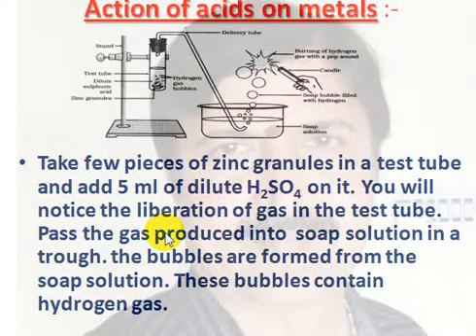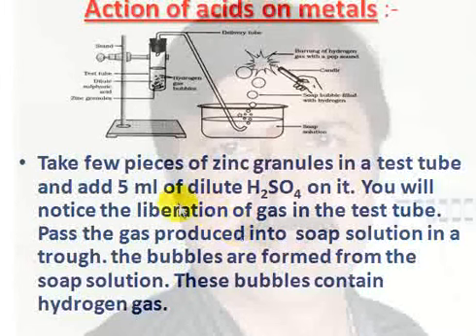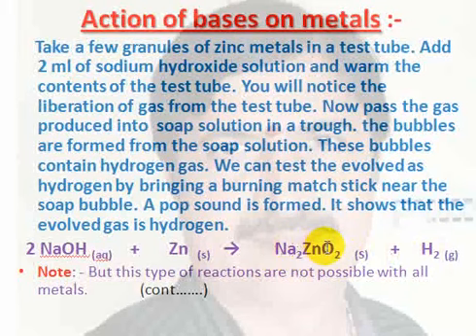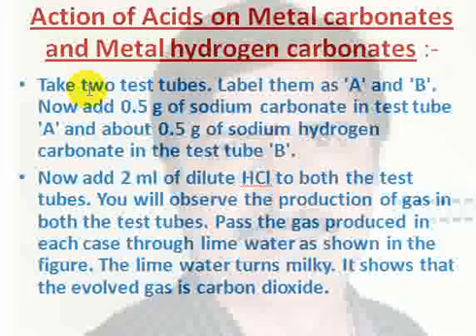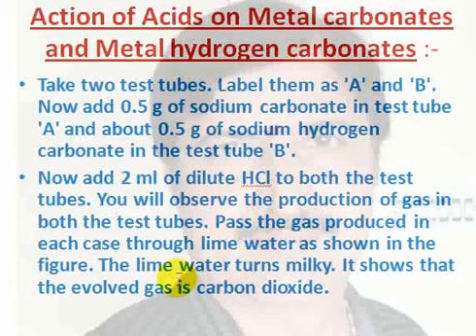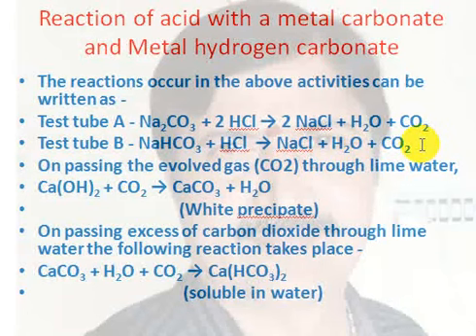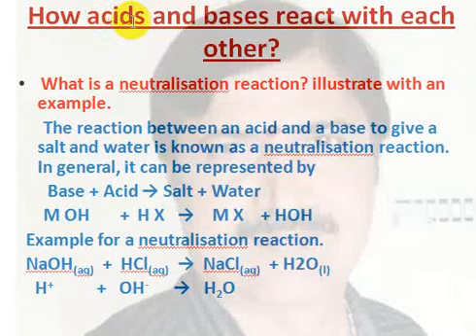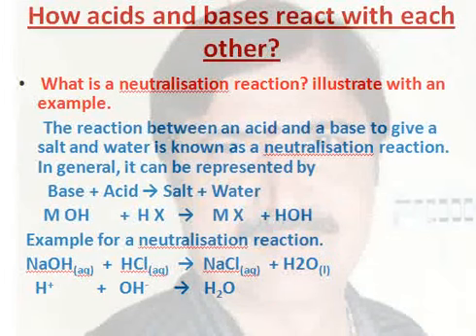10th class science chapter 2 Acids, bases and salts 4th period eng. med.